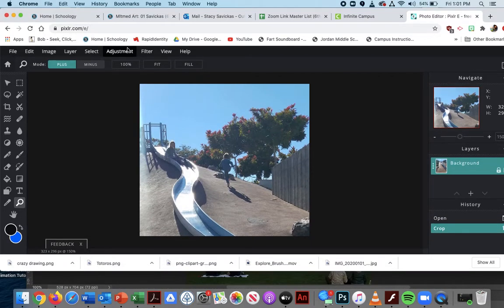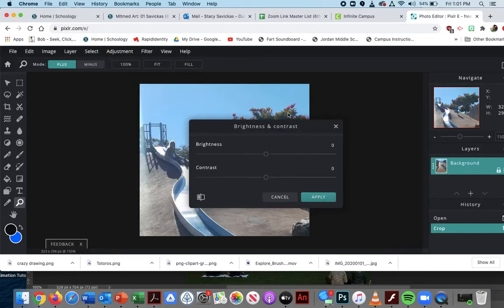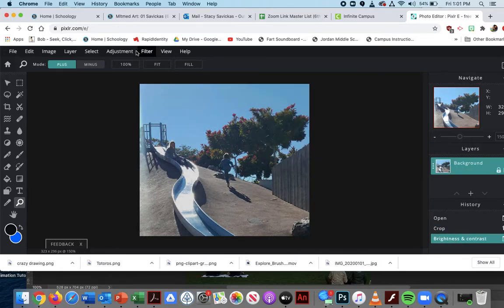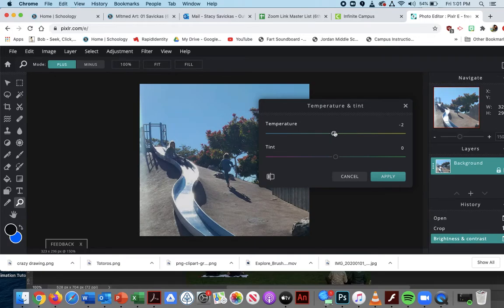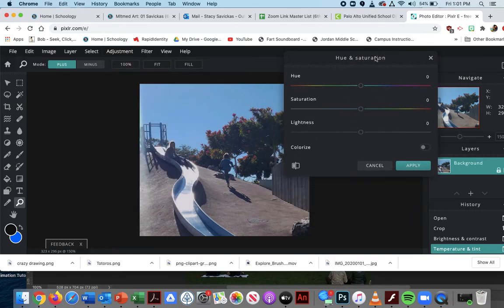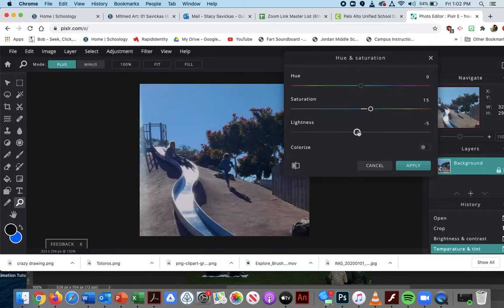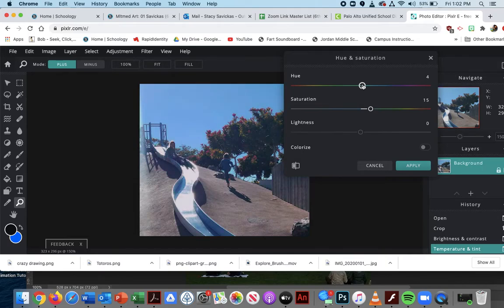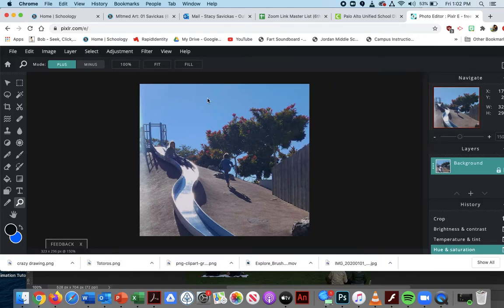Quick Adjustments in Pixlr